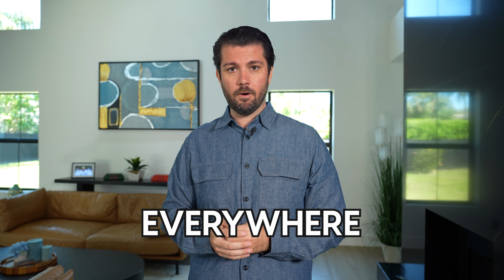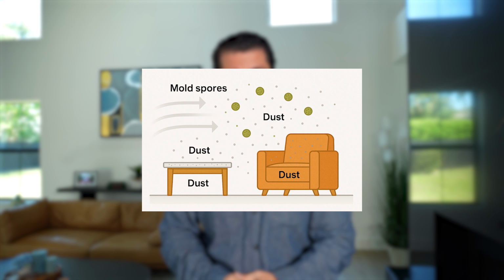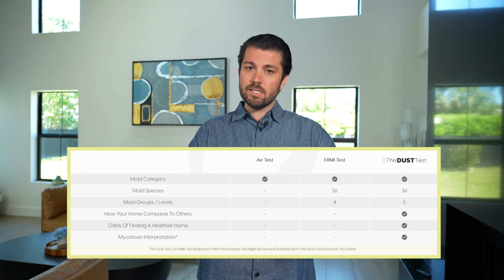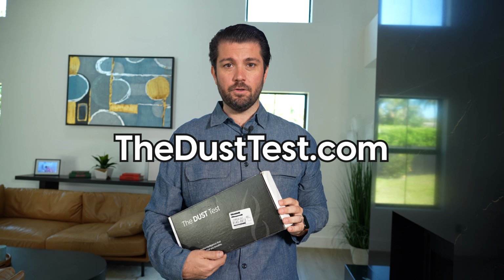This Simple Test Could Reveal Hidden Mold in Your Home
Is your home secretly affecting your health? 🏠
Dust isn't just a cleaning nuisance—it’s a collection of what’s floating in your air and settling into your lungs. That includes mold spores, mycotoxins, bacteria, allergens, and other environmental contaminants.

That’s where The Dust Test comes in.
It's a simple, non-invasive way to find out what you’re breathing in—and whether it’s harming your health.

Let’s Connect...
LinkedIn 📖 Go Deeper: Read Chapter One Free
If you’ve ever wondered why mold can come back after remediation, why some people still feel sick after a home has been “cleared,” or what it actually takes to address mold correctly, I wrote The Mold Method for you. I’m giving you Chapter One for free. It starts with the case that changed the way I thought about mold remediation and ultimately shaped the approach I use today.